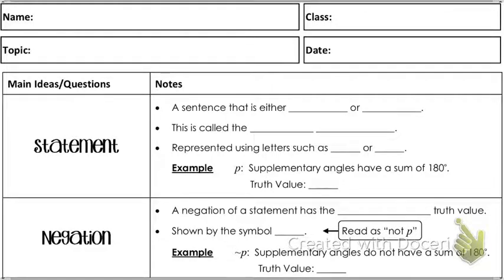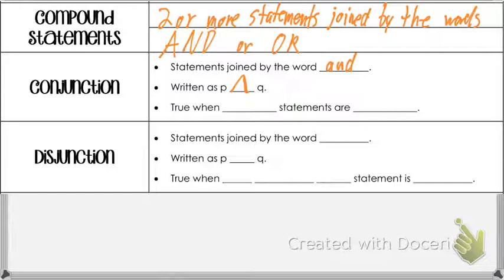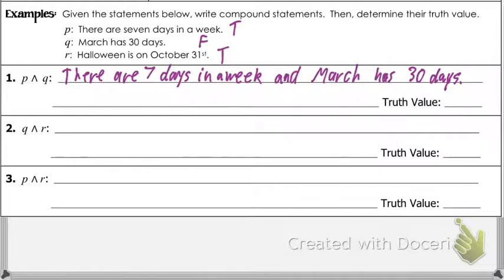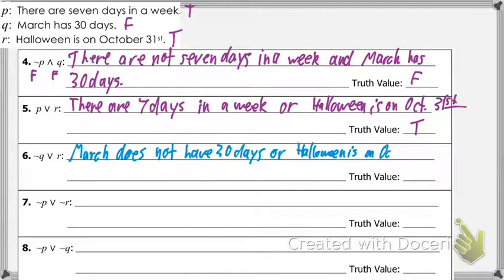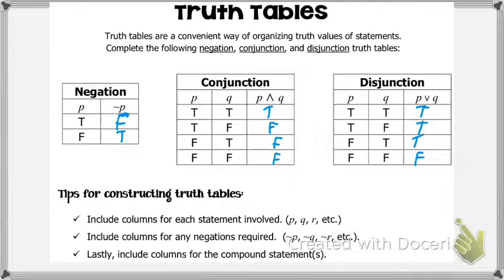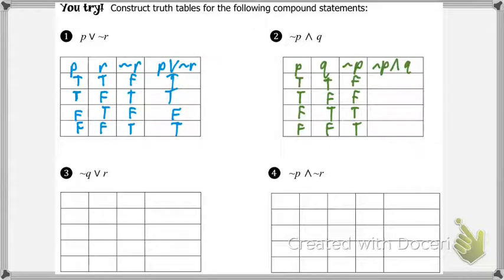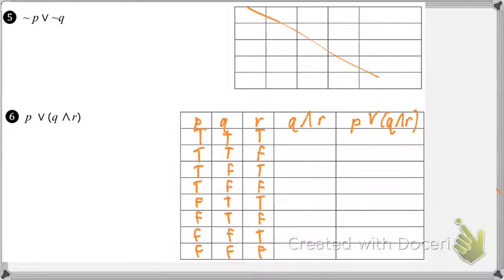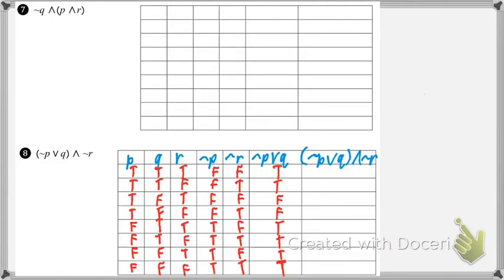Honors Geo - 2.2